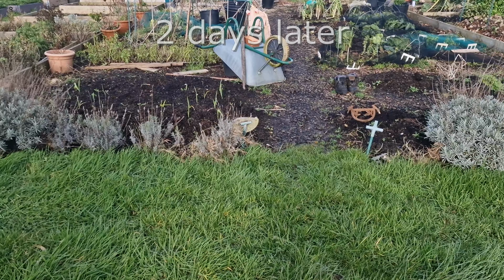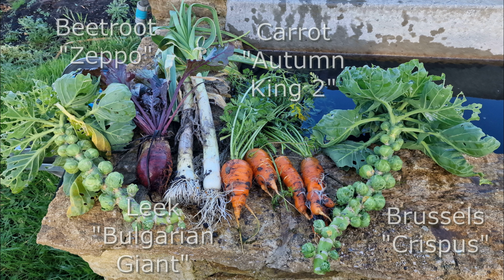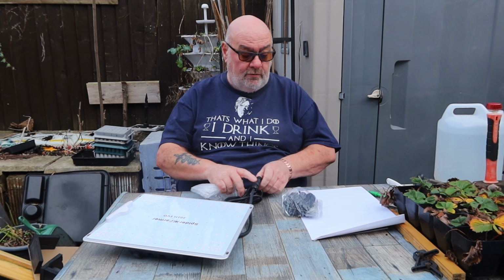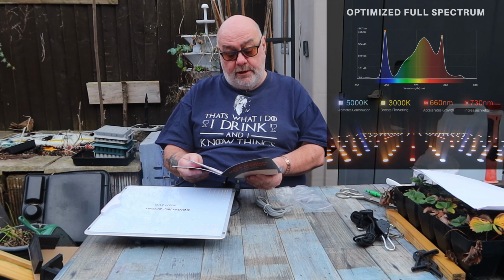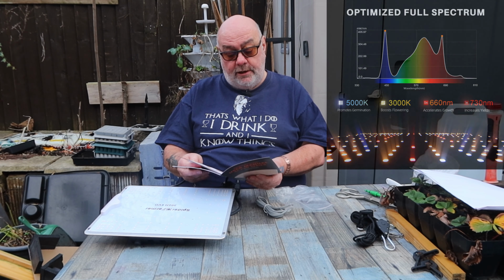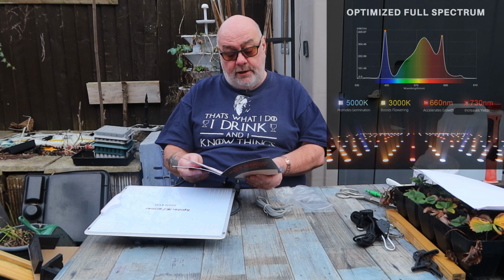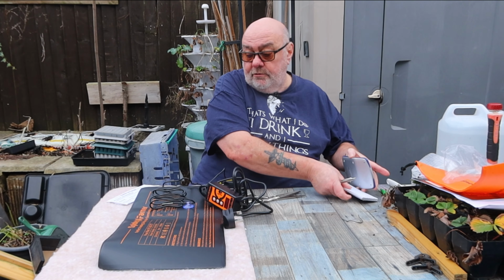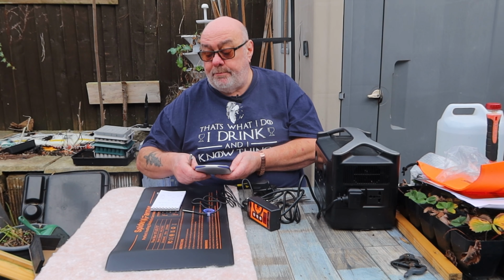Spider Farmer SF1000 EVO LED Growlight Unboxing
Okay guys, a quick look at the vegetables I have picked for my weekend meals, and I unbox the Spider farmer SF1000 EVO Growlight & Heating Mat.
The installation and set up video will follow as soon as I have rearranged the greenhouse.

DigwellGreenfingers

▶ GROWN LOCAL MICROGREENS ◀
Fancy trying microgreens for yourself?
Check out “Grown Local” for some great kits and seeds to get you started